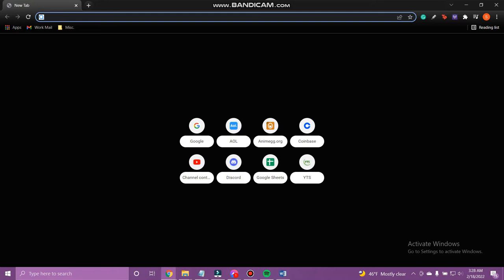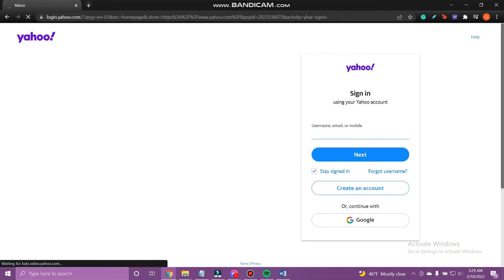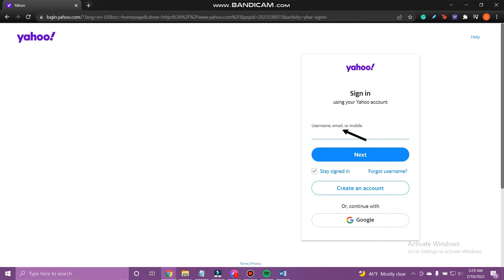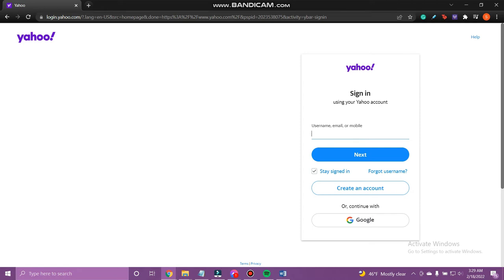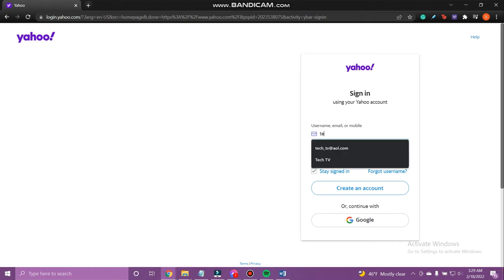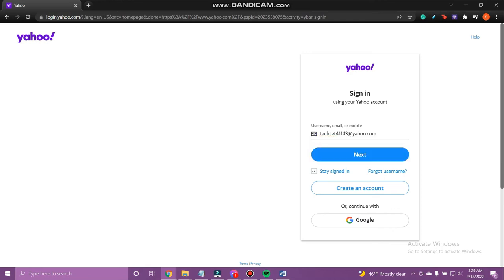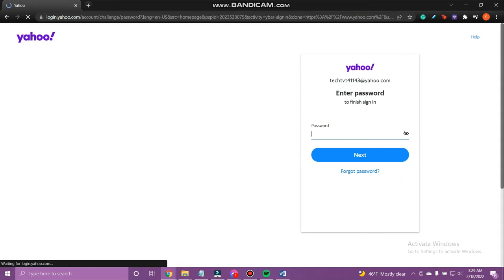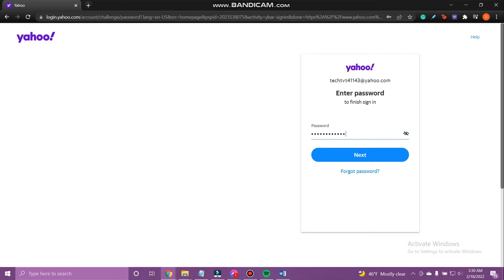How to Login Yahoo Mail on Desktop | Yahoo Desktop Login 2022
In this video I am going to guide you to login to Yahoo Mail on your desktop.

Yahoo Mail is an email service based in the United States. It was launched in 1997 to send and receive emails through the web. Furthermore, Yahoo Mail also provides different email plans to its users.

To reap the benefits of Yahoo Mail services, you must first be logged in. To do so, Tap Sign in on the Yahoo homepage. Then, enter your password to log in.

Down below are the steps to Log In To Yahoo Mail on Desktop:

STEP 1: Open the web browser on your desktop
STEP 3: Tap Sign in
STEP 5: Tap Next
STEP 6: Enter your password
STEP 7: Tap Next

CHAPTERS
0:00 - Intro
0:24 - Yahoo Mail login on desktop
1:13 - Outro

Hey EveryOne!